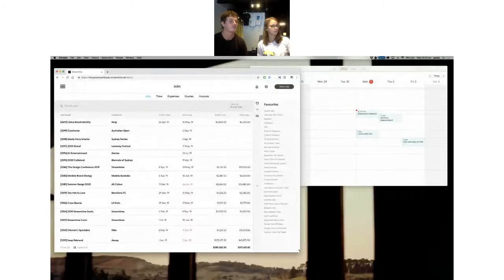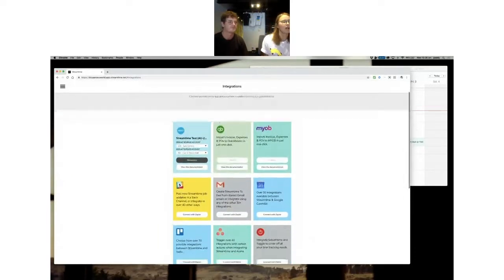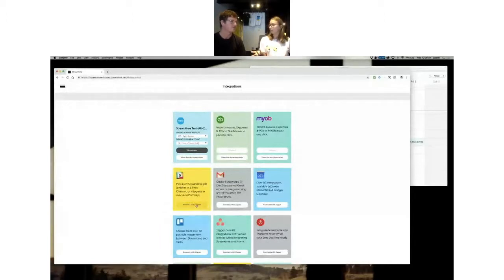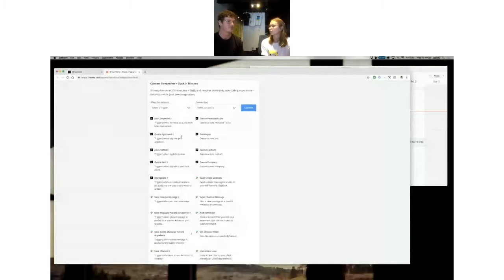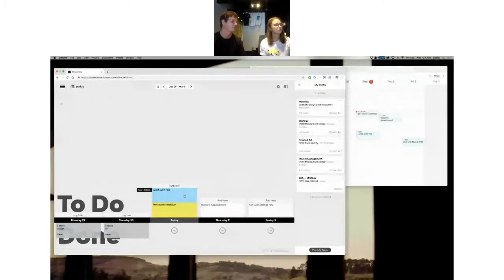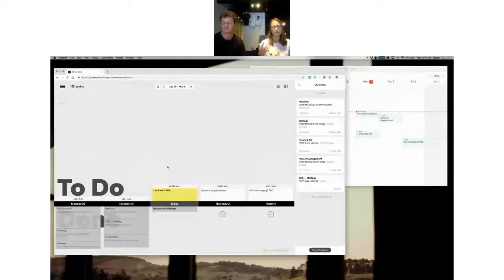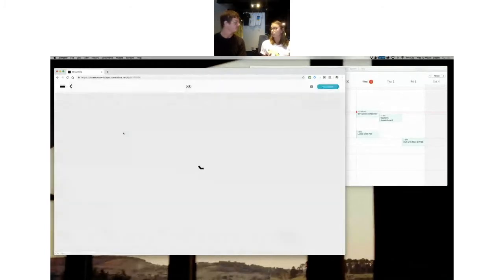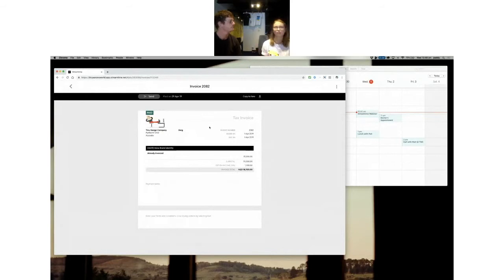Integrating Streamtime with the tools you use daily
As a creative, you probably use a number of different tools to keep you organised and in touch with your team. So, we've made it easy to link a few of our favourite apps together with Streamtime.

In this video, we show you how you can keep connected with Slack, Google Calendar, Xero and Streamtime in a live webinar.